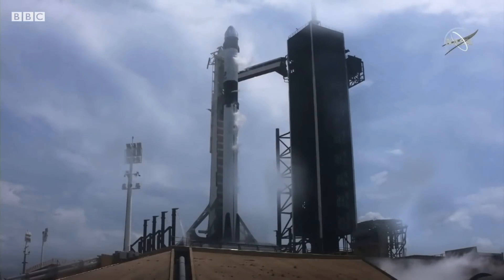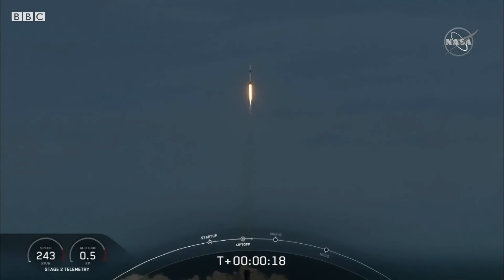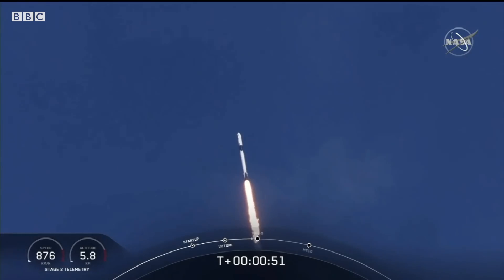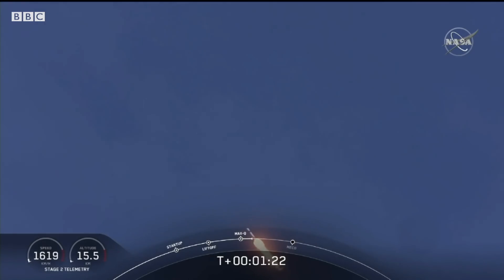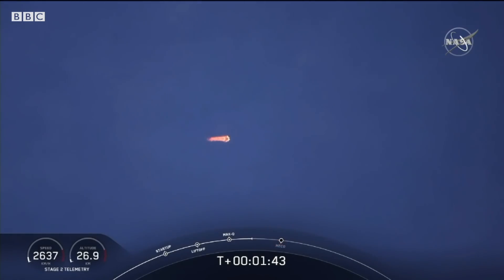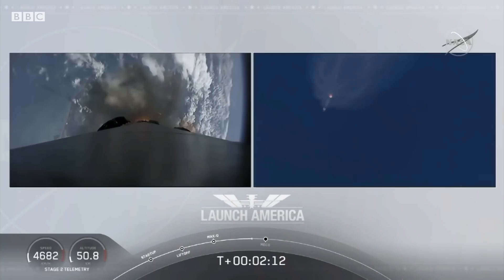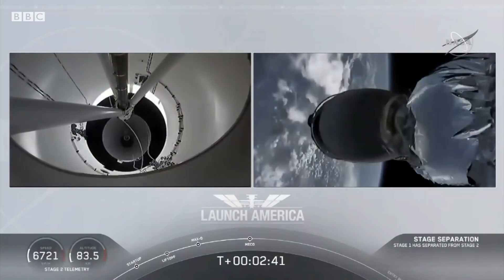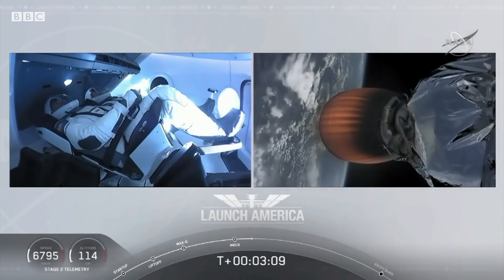Watch: Nasa and SpaceX lift-off - BBC News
Two Nasa astronauts have launched into orbit on a rocket and capsule system provided by Elon Musk's company SpaceX.

Doug Hurley's and Bob Behnken's Dragon capsule left Earth atop its Falcon-9 rocket exactly on time, after the first attempt three days earlier had to be aborted because of weather conditions.

They are heading for the International Space Station, which will take 19 hours. The mission is the first crewed outing from American soil in nine years.